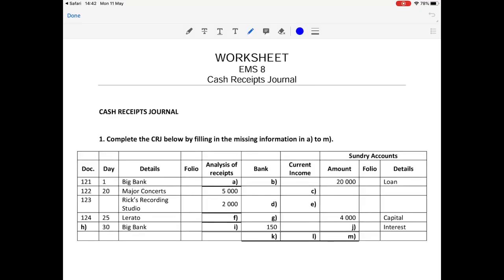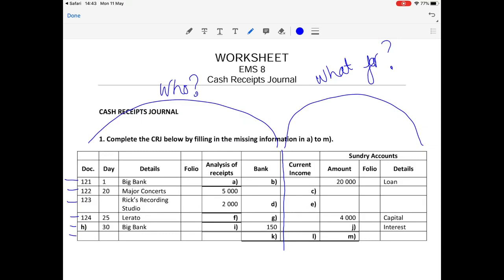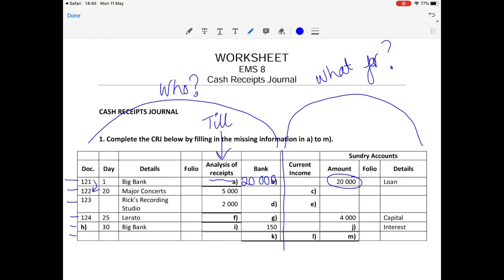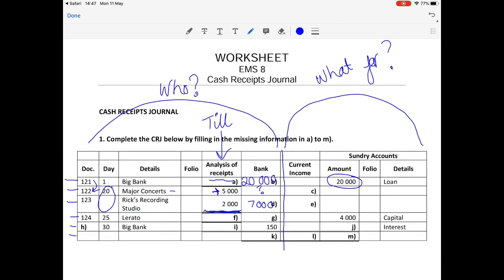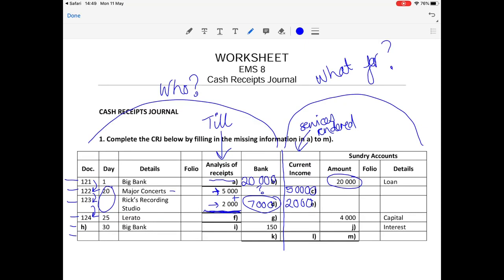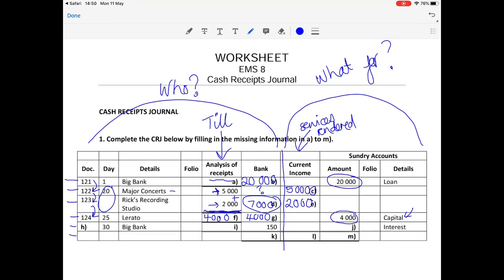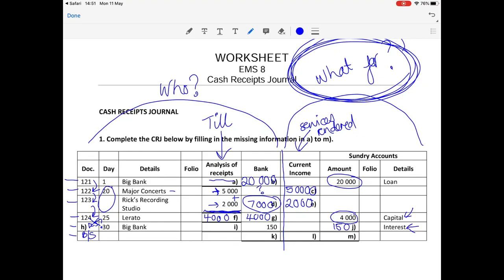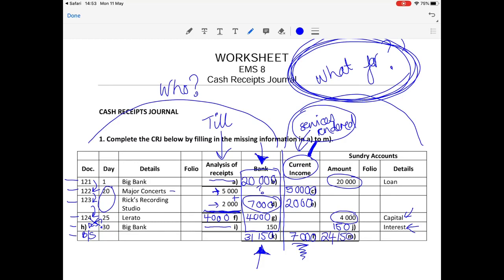Grade 8 Accounting | Cash Receipts Journal Activity | Memo Discussion Nr 1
In this video we go through the memo to a CRJ activity. The textbook referred to in this playlist is: E.M.S Today Grade 8 ISBN 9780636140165.